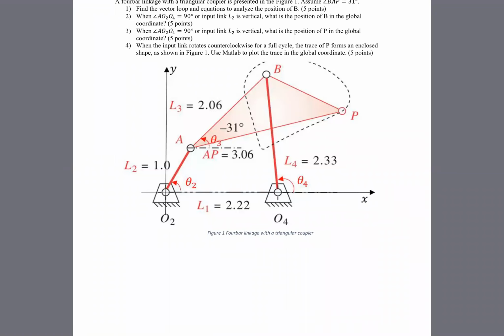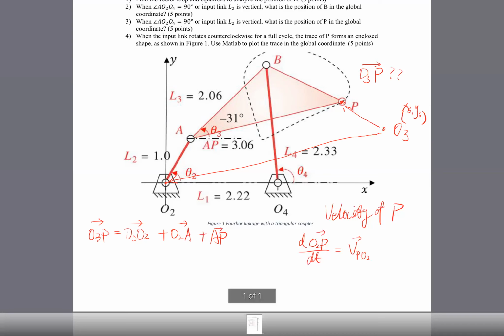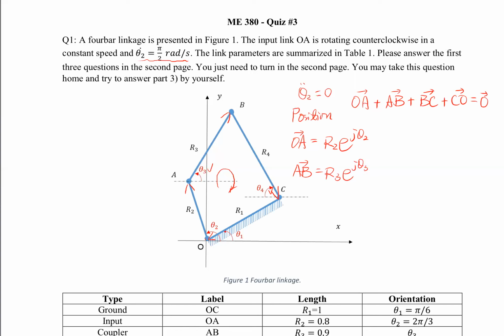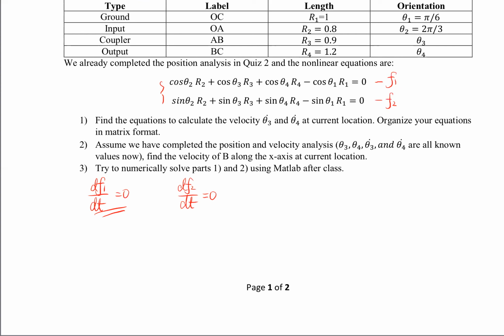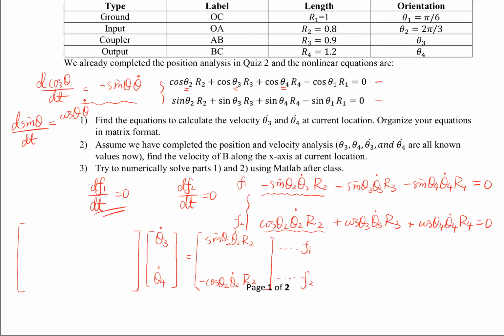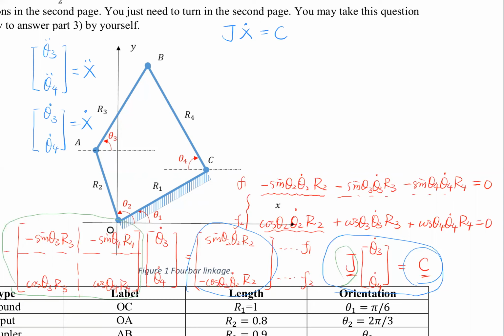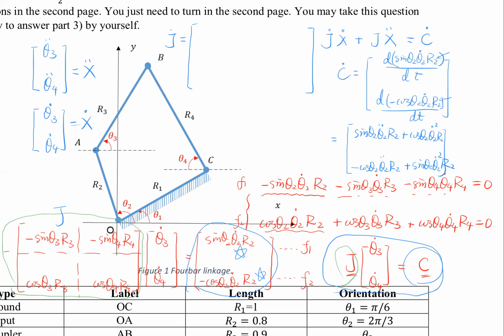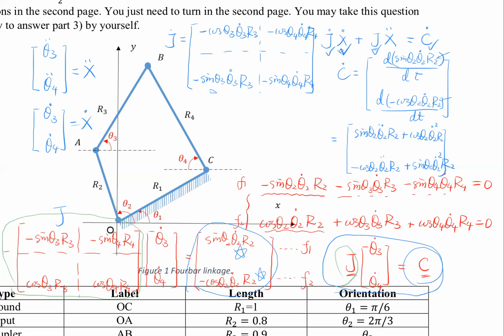ME 380 - Spring 2020 Virtual Office Hour #2